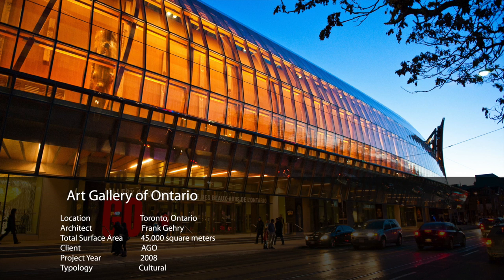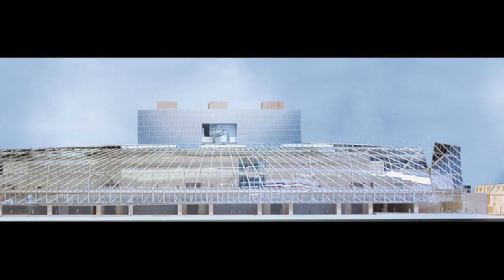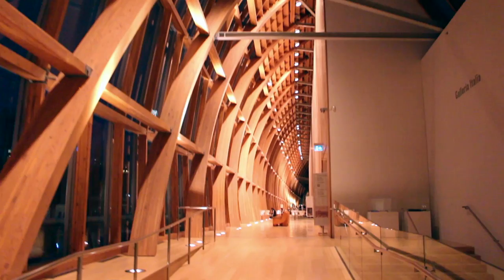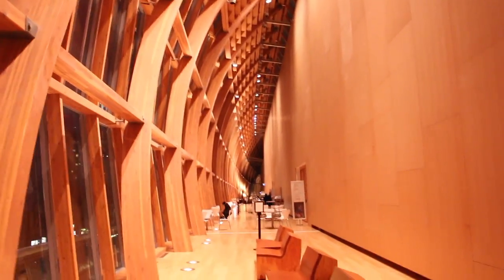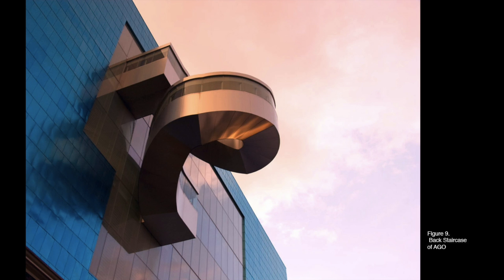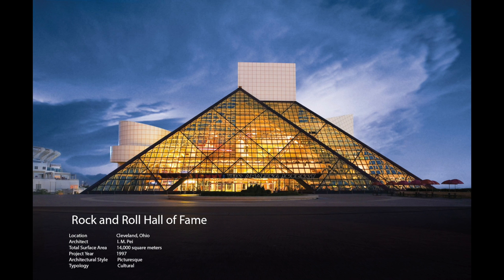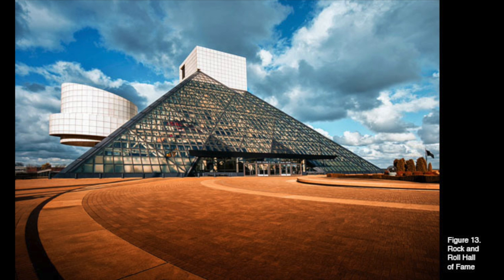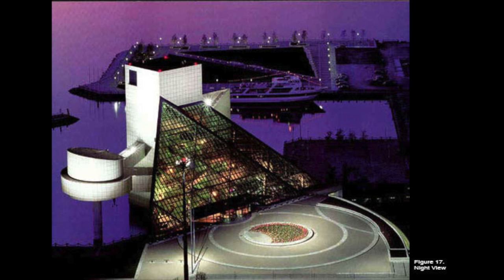Facades/Envelope Design: AGO / Rock and Roll Hall of Fame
Ryerson University
Department of Architectural Science
ASC 201 Design Studio I   Editor:  JIA HUANG